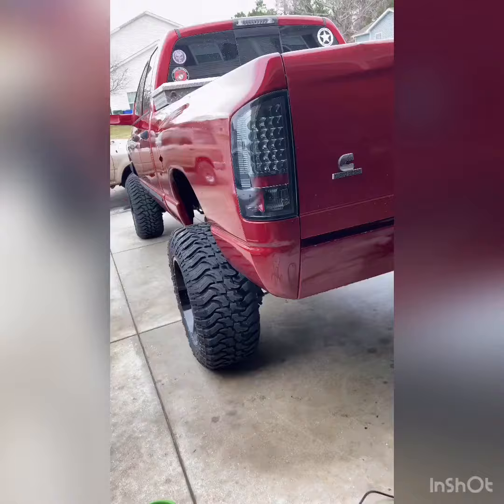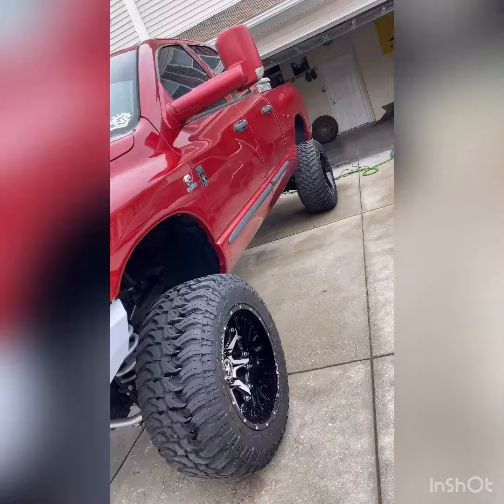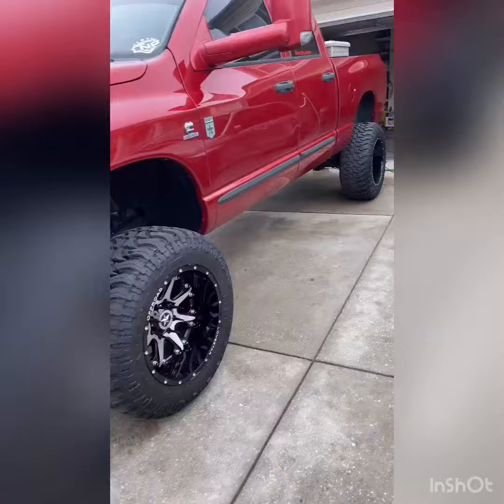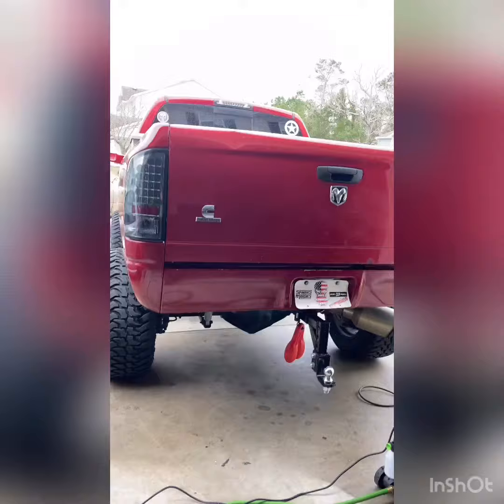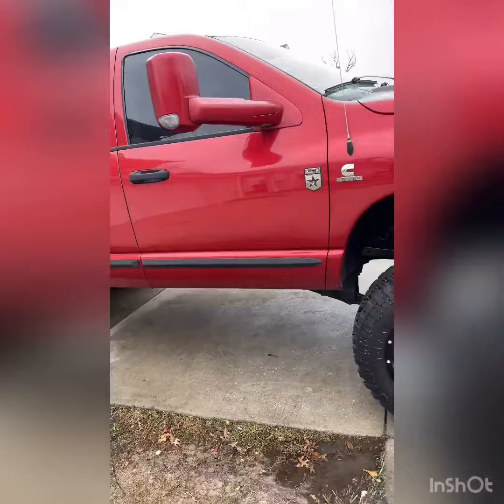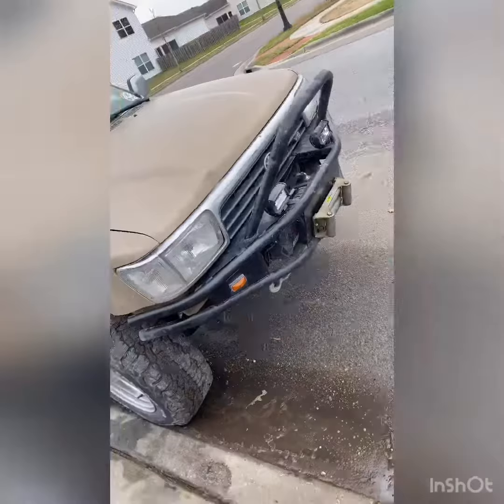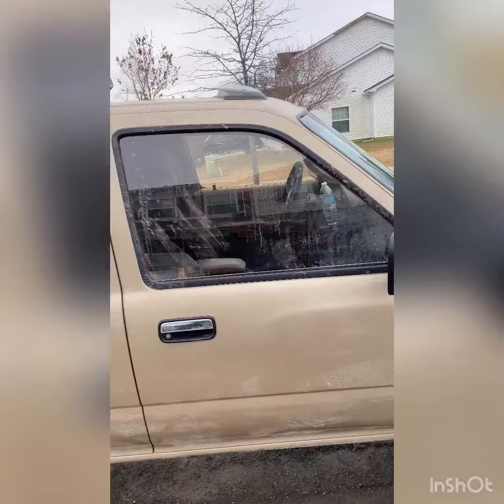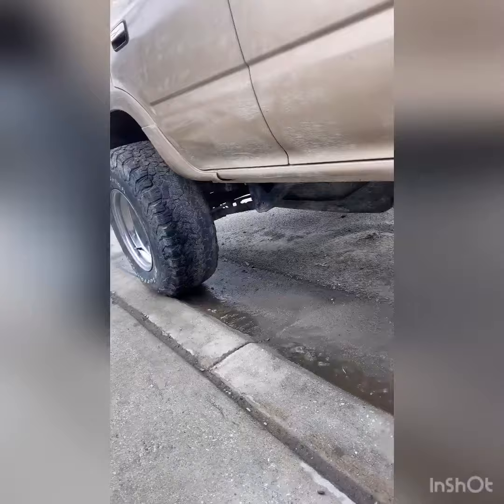My first walk around!!!!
Initial video to my channel